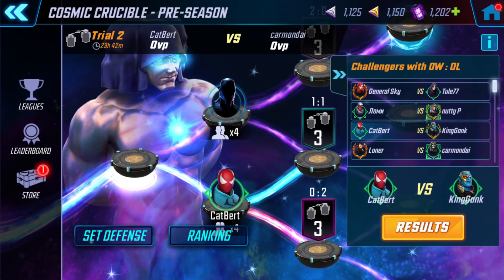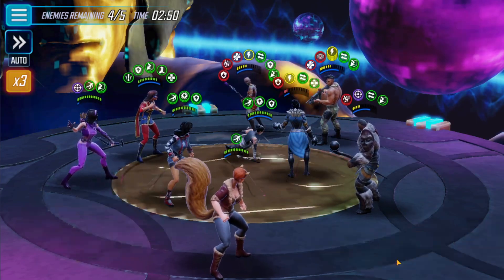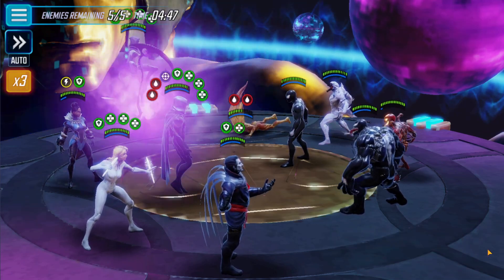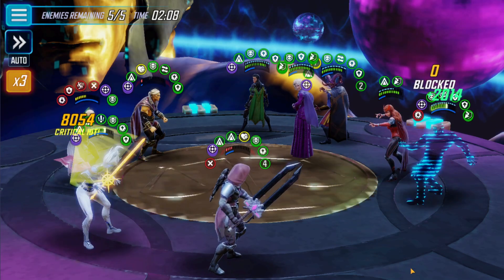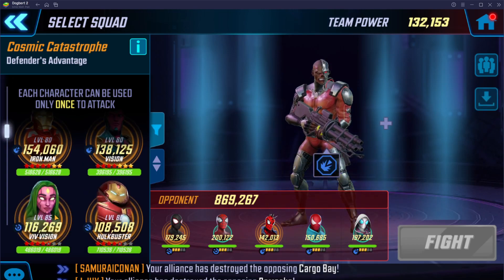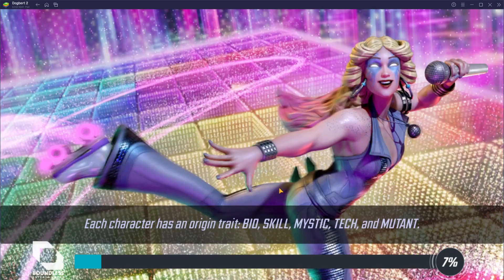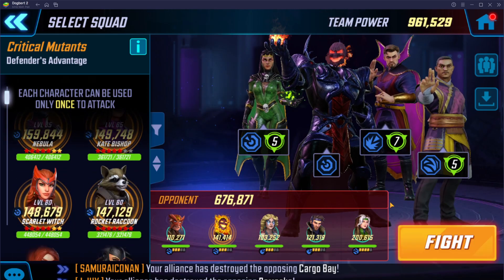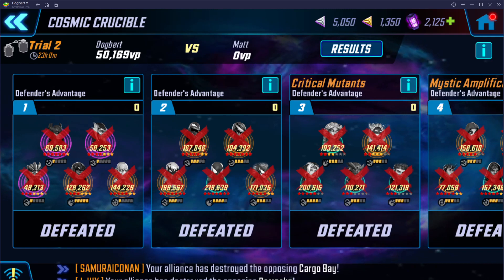MSF - How to Lose Cosmic Crucible for 08/16/2022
Cosmic Crucible battles for 08/16/2022. How did catbert and dogbert do in trail 1? Facing Dorm + Unlimited Xmen. Bionic Avengers vs Web warriors and more!

Download and Play Marvel Strike Force on your PC using Bluestacks by using my

Catbert Fights

Intro 0:00
SA vs Marauders 2:06
YA vs Wakadans 4:03
Axmen vs Uncanny 7:40
NW/Sinister/Shuri Vs Syms 10:56
Weapon X vs H4H 12:23
Infinity Watch vs Darkhold 13:53
Rogue/eternals/emma/Doom vs Darkhold 18:57

Dogbert Fights

Intro 20:23
Bionic Avengers vs Web Warriors 22:41
Black Order vs Black Order 24:28
Eternals/emma/loki/bb vs nw/ss/loki 27:59
Zemo/Kestrel/SA vs kestrel/red guardian/doom/shang chi/nick fury 29:49
Weapon X vs Syms 31:33
Dormhold vs Unlimited Xmen w/Dormammu 38:52